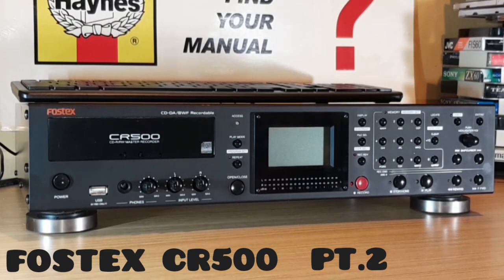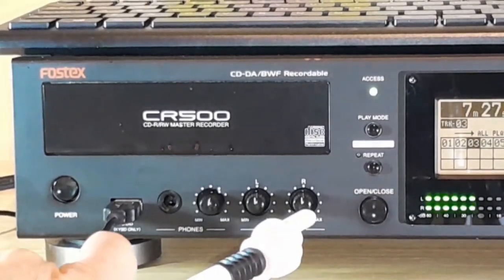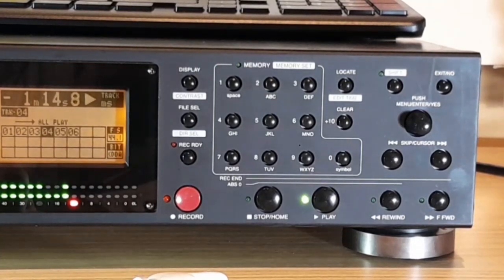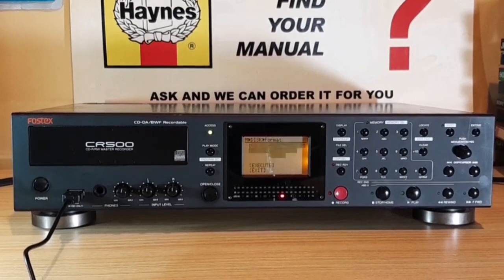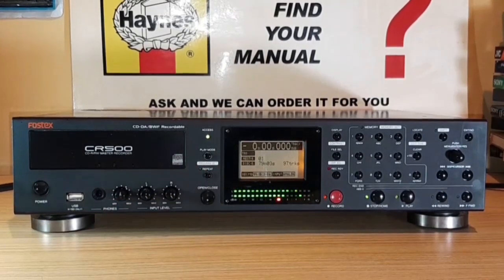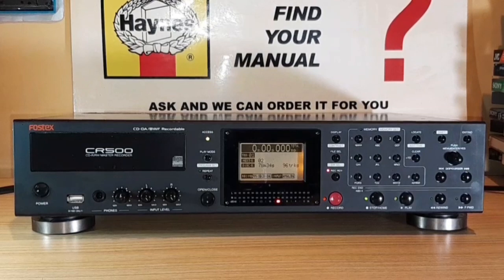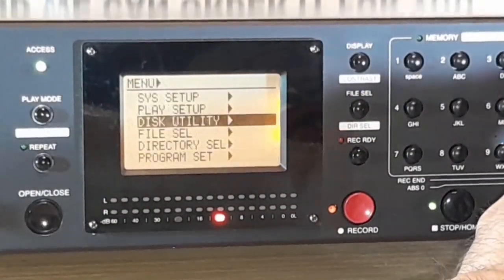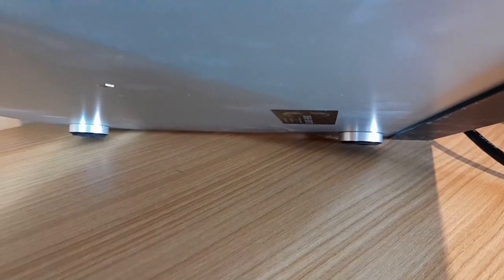FOSTEX CR500 CD-R / CD/RW PART 2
FOSTEX CR500 CD-R/CD-RW MASTER RECORDER  IN DETAIL (PART 2) This device can record in the following formats standard 44.1kHz@16bit.  44.1kHz@24bit.  48kHz@16bit or 24bit . 88.2kHz@24bit . and 96kHz@24bit.